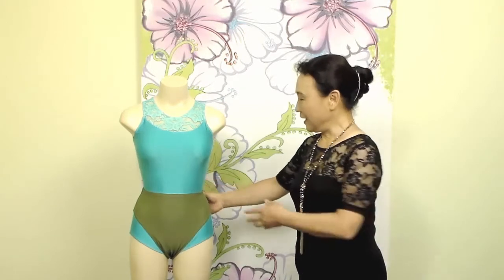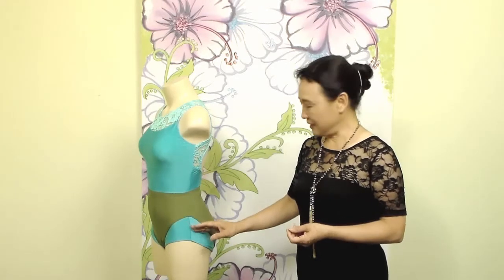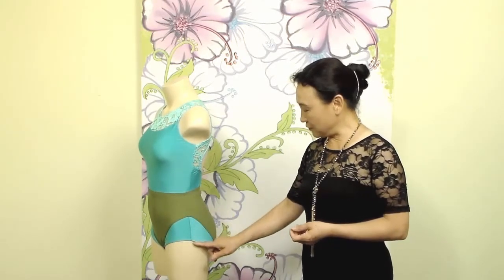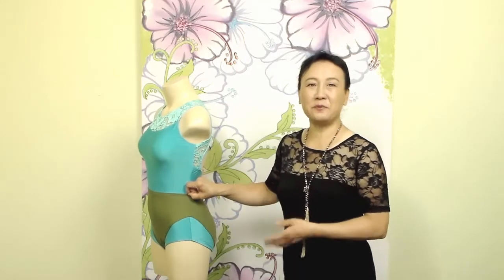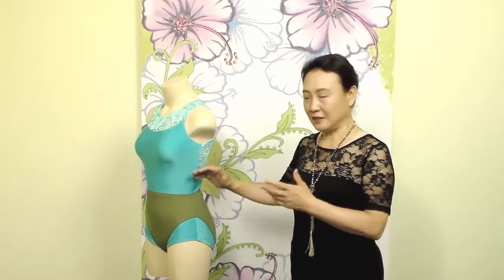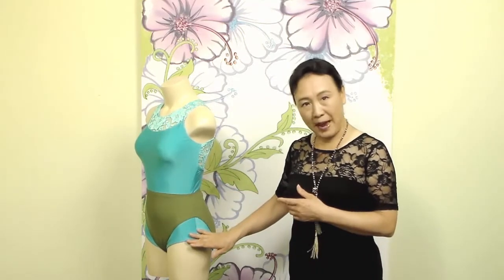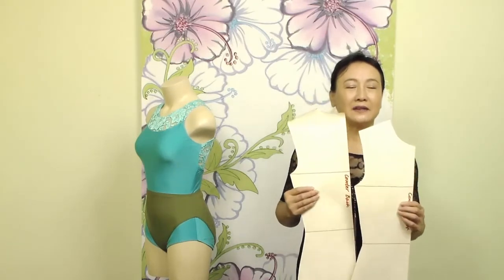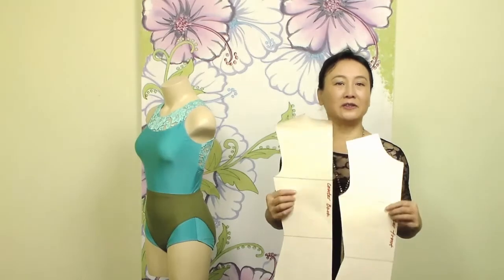How to make panty (style 2) video #36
Make this panty you'll need basic leotard pattern to start with.